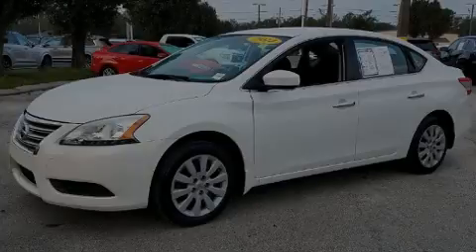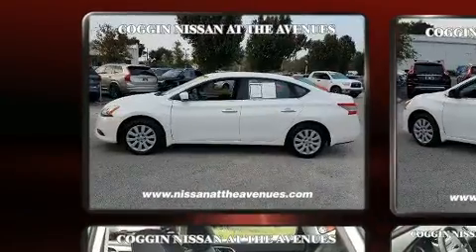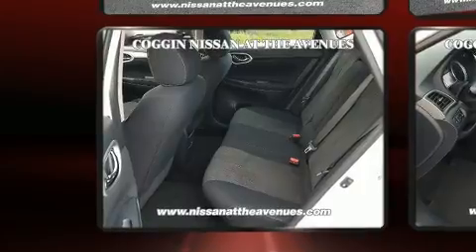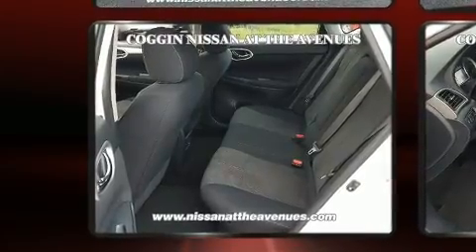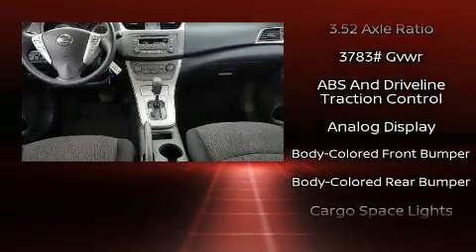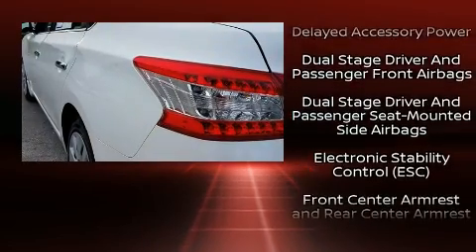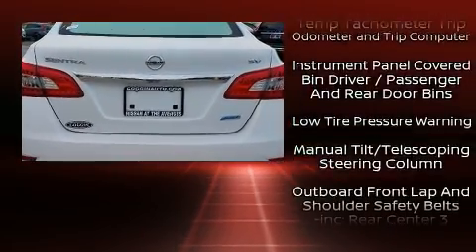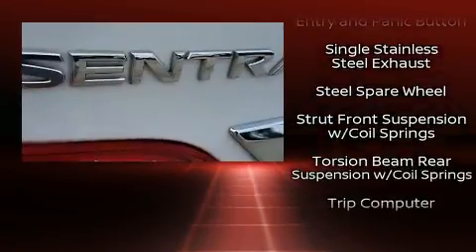2014 Nissan Sentra FE+ SV in Jacksonville, FL 32256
Introducing the 2014 Nissan Sentra. This 4 door, 5 passenger sedan still has less than 80,000 miles! Smooth gearshifts are achieved thanks to the 1.8 liter 4 cylinder engine, and for added security, dynamic Stability Control supplements the drivetrain. Top features include cruise control, a tachometer, variably intermittent wipers, front bucket seats, power door mirrors, power windows, an overhead console, and a split folding rear seat. Premium sound drives 6 speakers, providing you and your passengers a sensational audio experience. Nissan also prioritized safety and security by including: head curtain airbags, front side impact airbags, traction control, a security system, and ABS brakes. Brake assist technology provides extra pressure when applying the brakes. We pride ourselves on providing excellent customer service. Stop by our dealership or give us a call for more information.